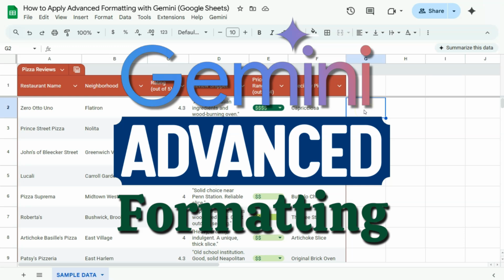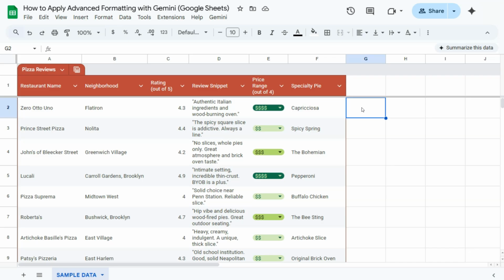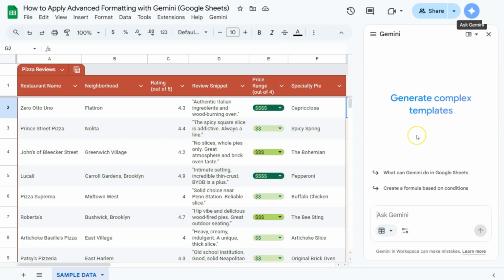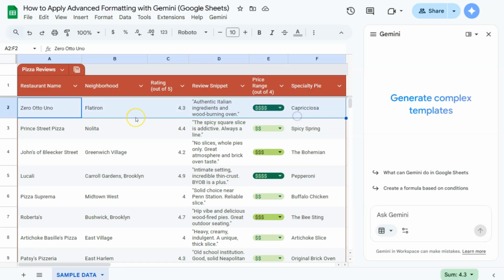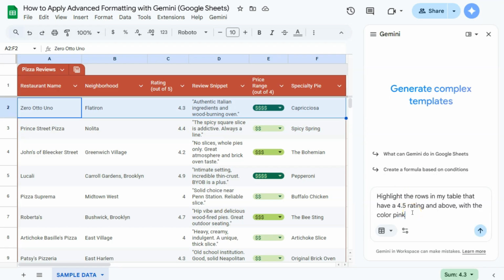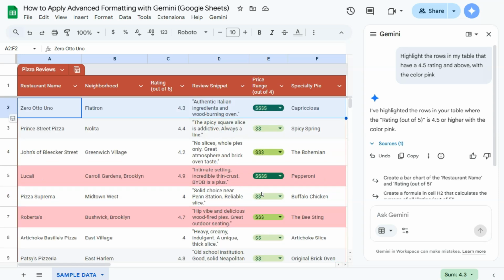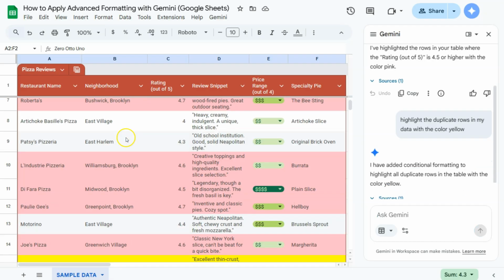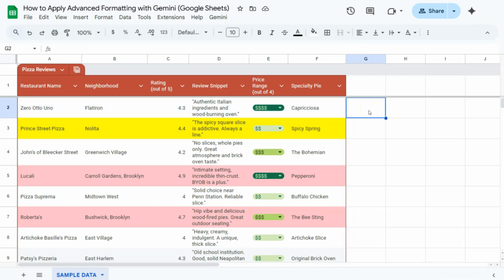How to Apply Advanced Formatting with Gemini (Google Sheets)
Learn how to apply advanced formatting with Gemini in Google Sheets.

You’ll see how Gemini suggests colors, styles, conditional formatting, and layout improvements based on your data to make data clearer and more professional. I will walk you through real examples, explain when to use each option, and show how this saves time while improving readability. This is perfect for reports, dashboards, and spreadsheets you share with teams or clients. Whether you’re a beginner or advanced user, Gemini helps you format smarter, faster, and with confidence. Follow along and upgrade how your Google Sheets look instantly today now.